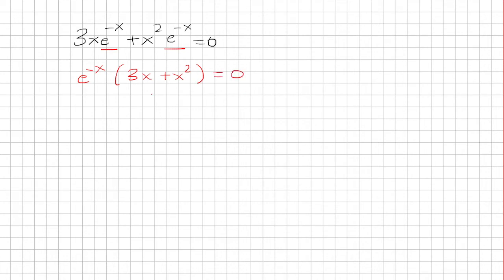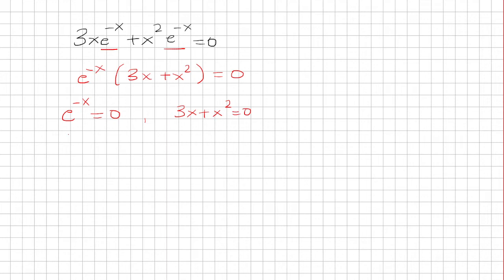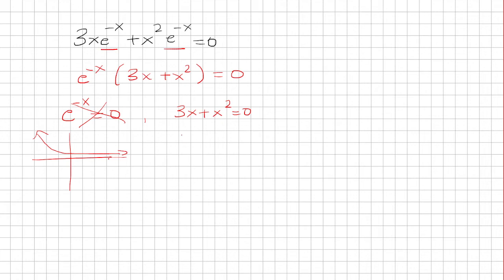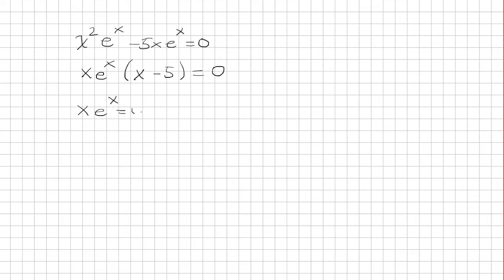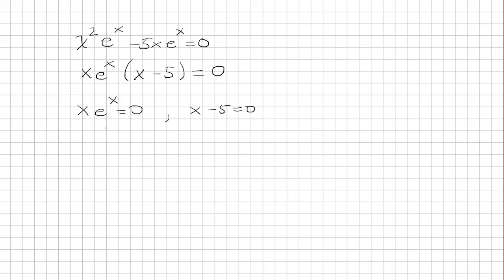3xe^(-x)+x^2 e^(-x)=0, x^2e^x-5xe^x=0, 5^3=(x+2)^3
3xe^(-x)+x^2 e^(-x)=0
x^2e^x-5xe^x=0
5^3=(x+2)^3